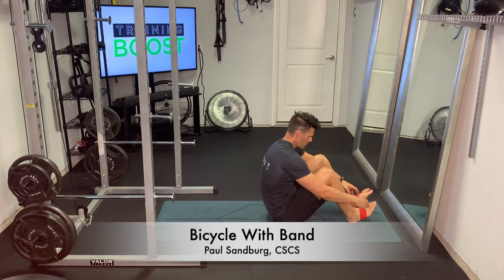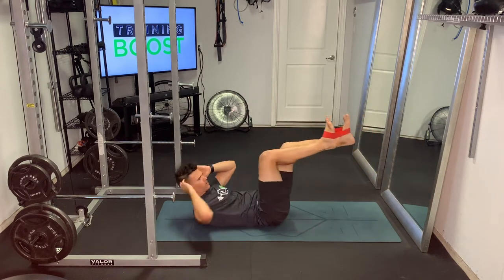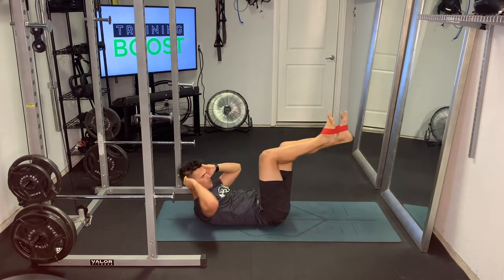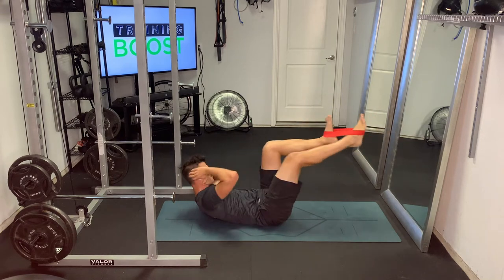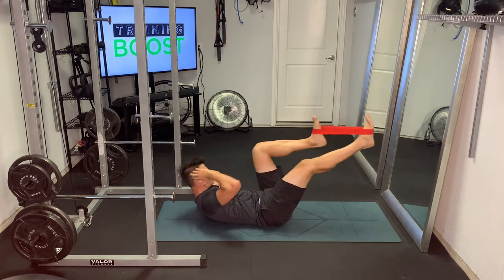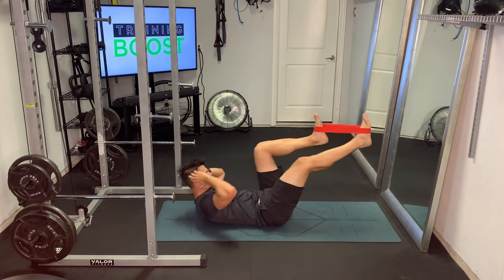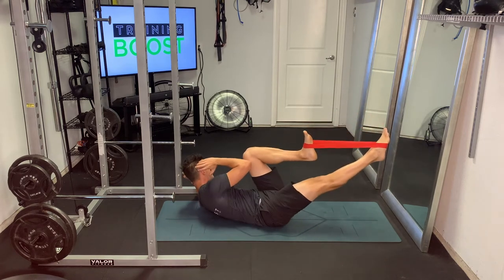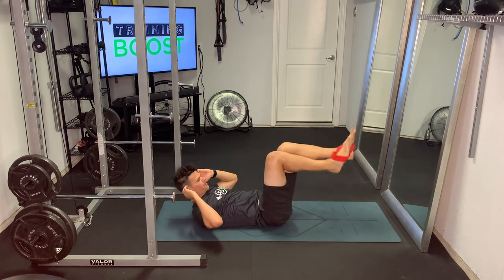Bicycle With Band